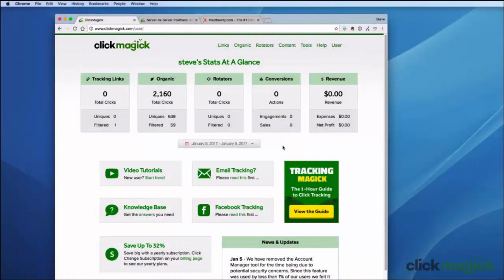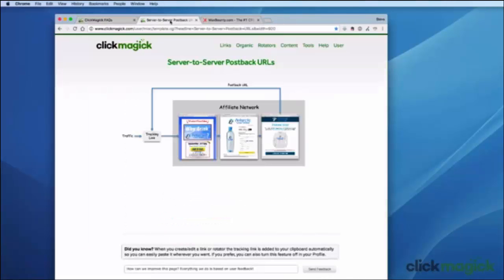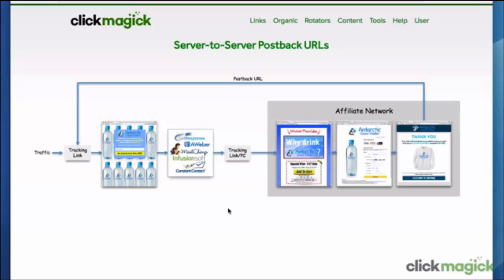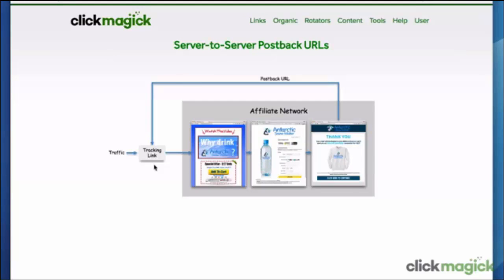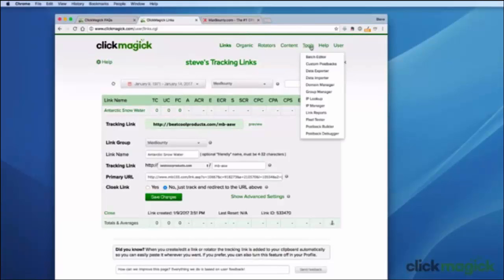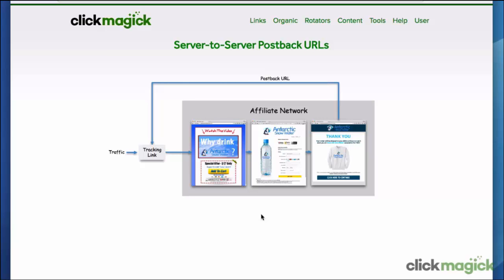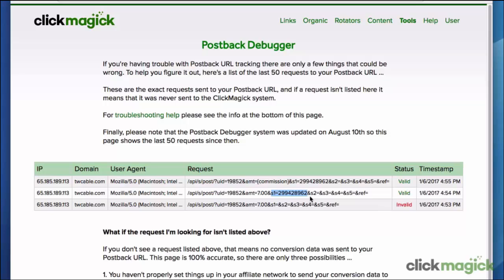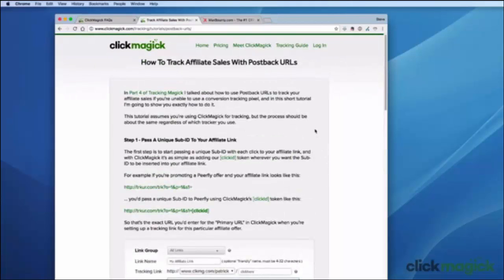How to integrate ClickMagick with Affiliate Networks | Clickmagick 2020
Here, I will show you how to integrate clickmagick with your affiliate networks. Just stick to the video and learn to boost your network with clickmagick.